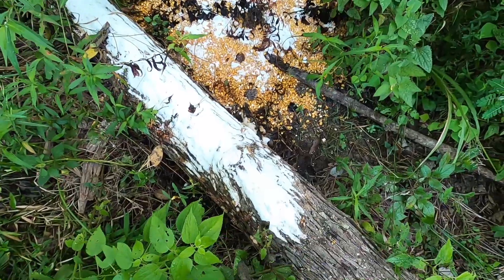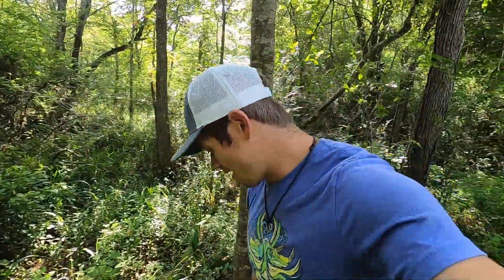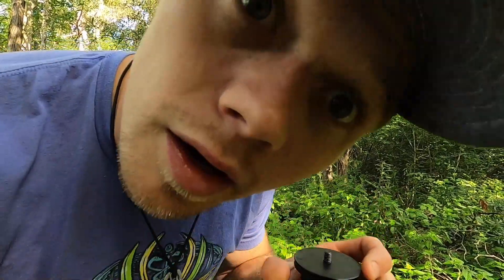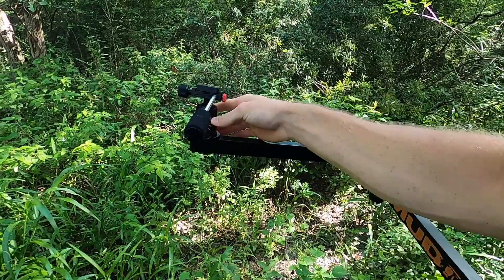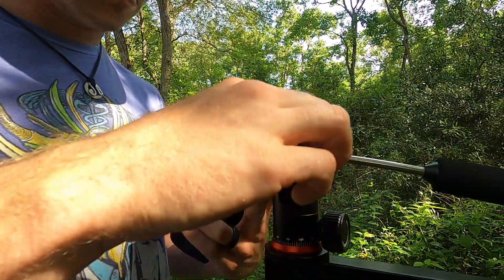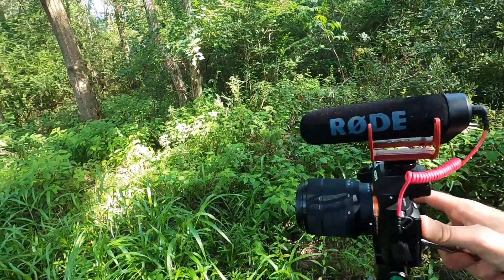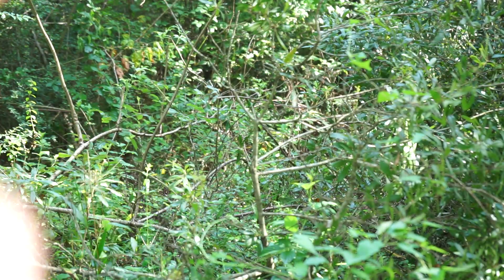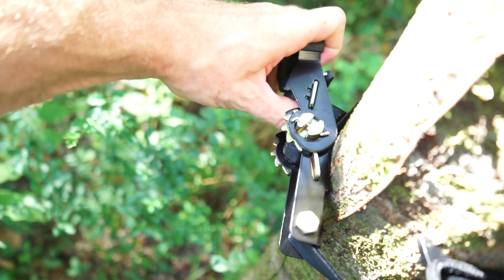SIMPLE SELF FILMING HUNTING SETUP - Swamp Ass Productions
I upgraded my selfilming gear this year with the Muddy Camera Arm and the Sony a7ii! I go over why I switched cameras and I finally unbox my camera arm.

Here is a link to the camera arm and Sony a7ii

Muddy Camera Arm
Sony a7ii
Rode VideomicGo

Filmed on
GoPro 8 Black
Main Camera - Sonya7ii